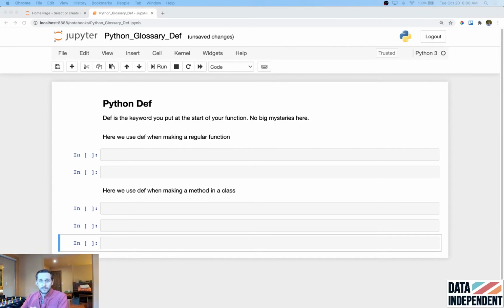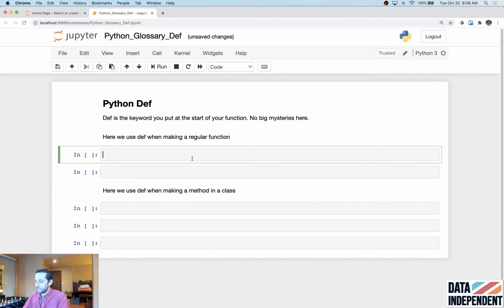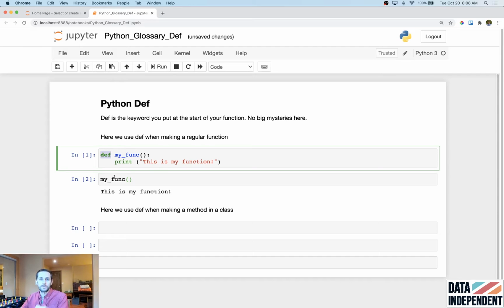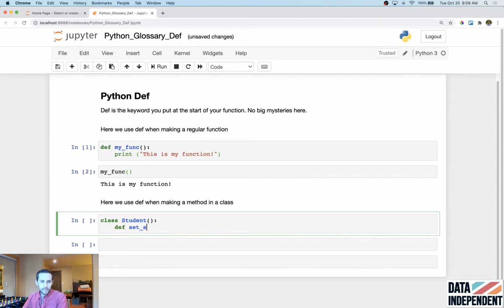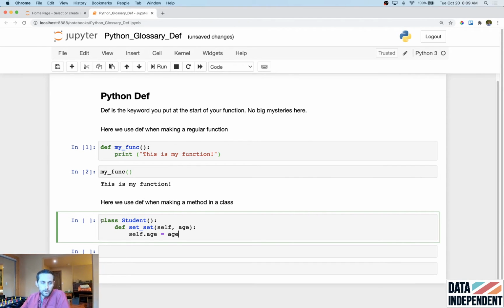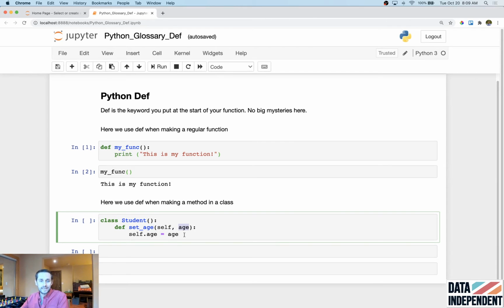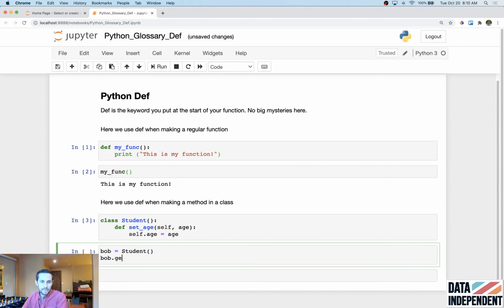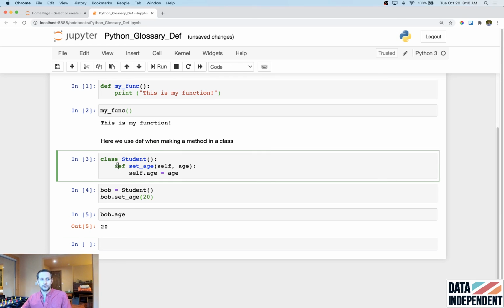Python Glossary: Def